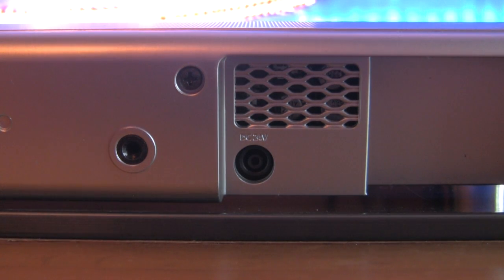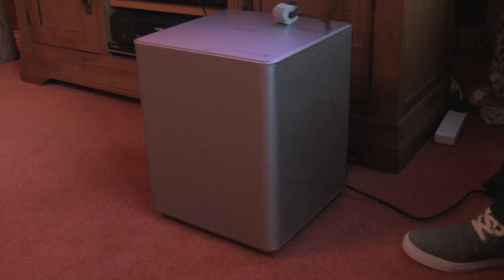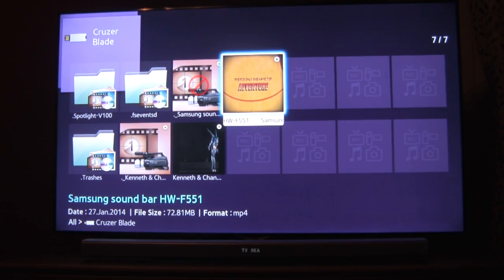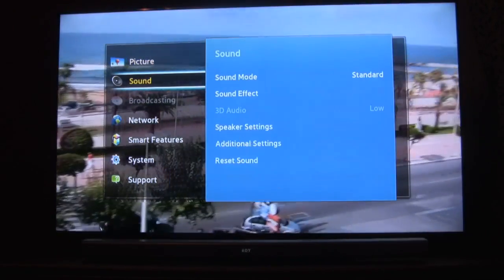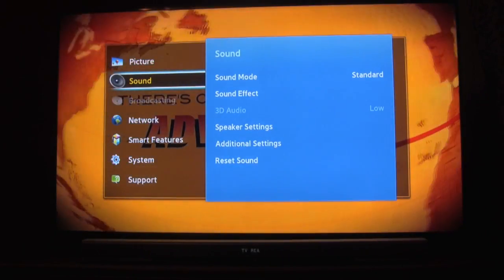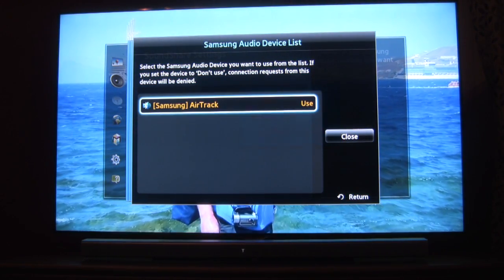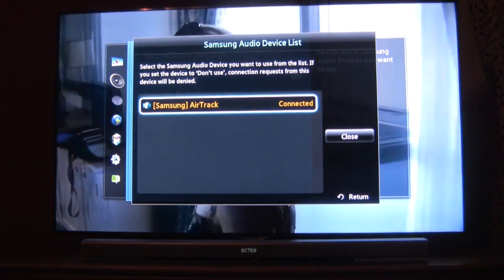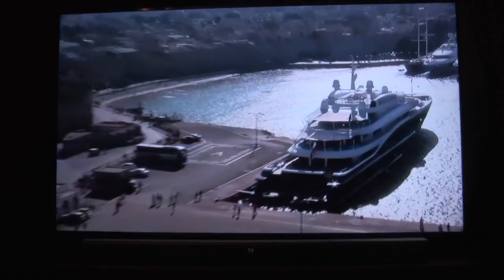SAMSUNG SOUND BAR HW-F551 CONNECTING WIRELESSLY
How to connect the Samsung Sound Bar HW-F551 wirelessly to your TV.

The TV you are connecting the sound bar to needs to have the sound share facility available on it and this is only available on selected Samsung models from 2012, 2013 & 2014. You will need to check your model of TV before you can try this.